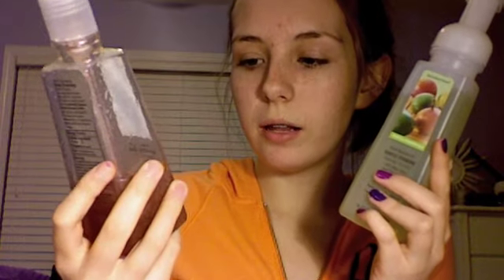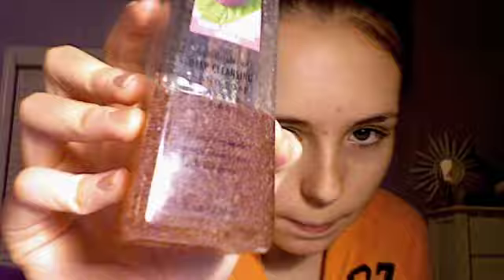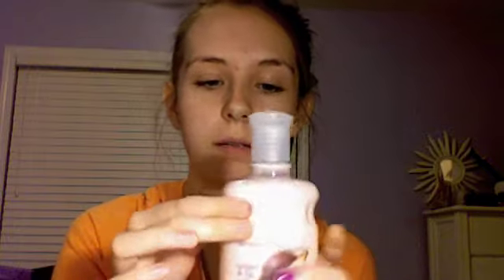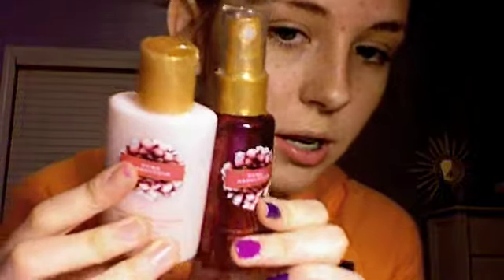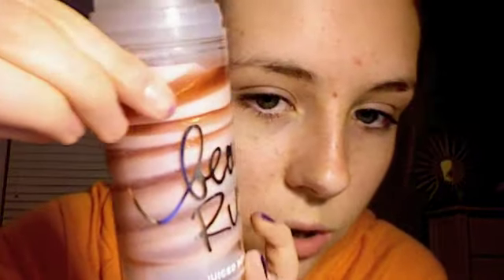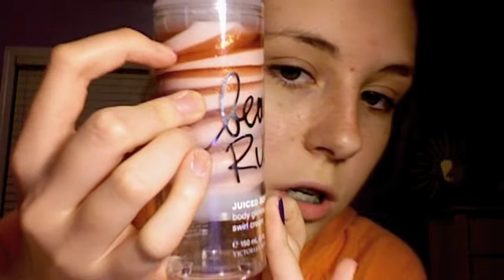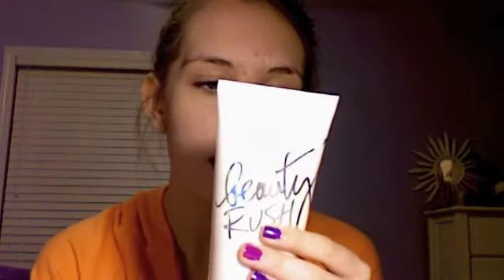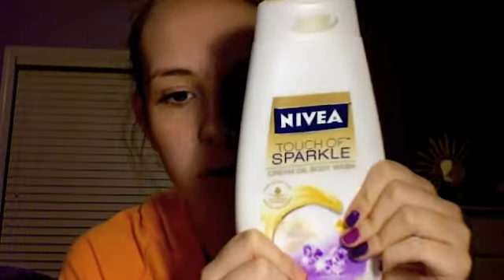Faves of o9 part ①